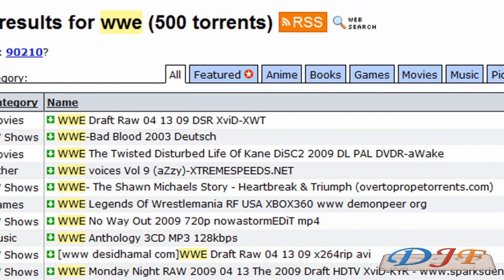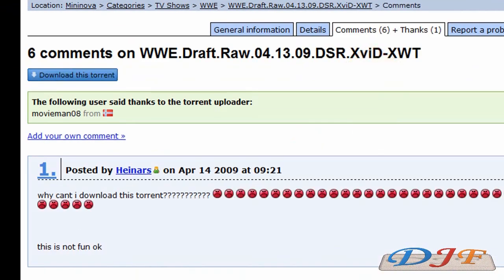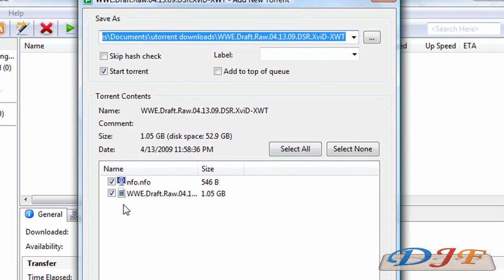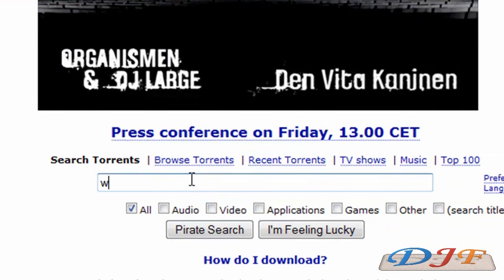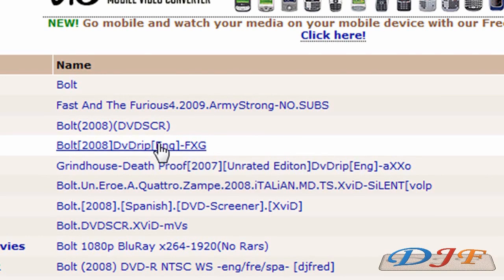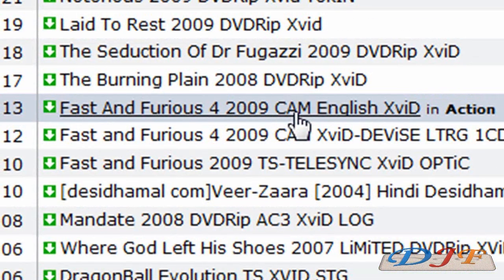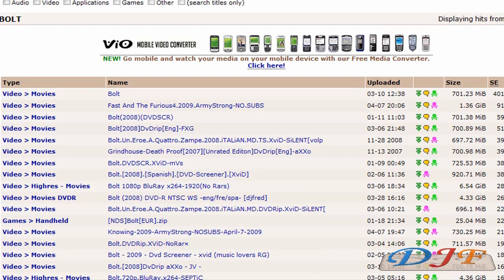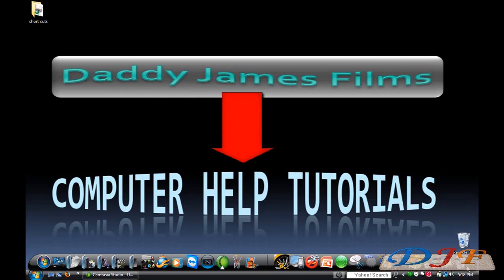Downloading movies Everything you need to know , part 2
This is part 2 of 3 Everything you need to know about Downloading movies, software for free a Utorrent tutorial this is a extensive turial on Utorrent anh how to download movies

These links are from filehippo its OK to download from their site